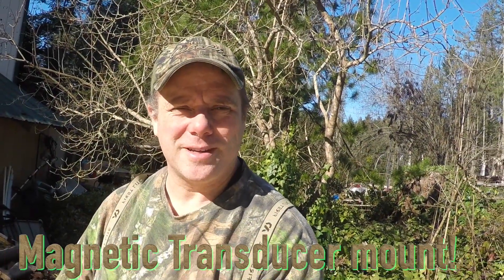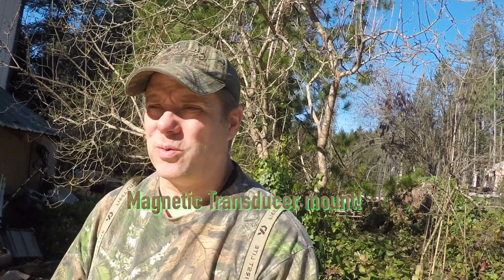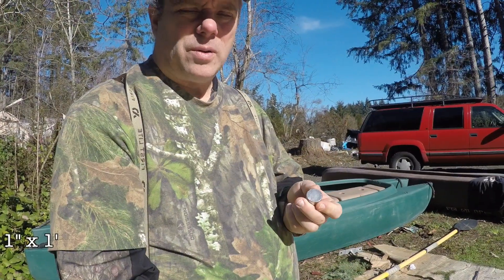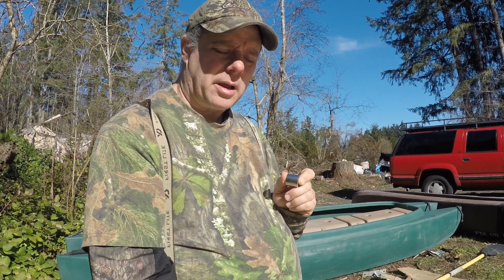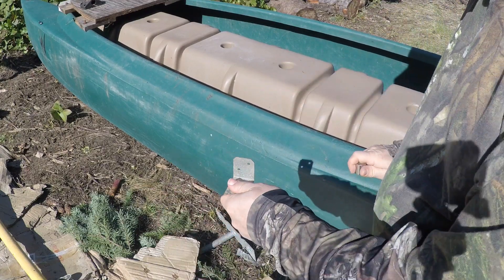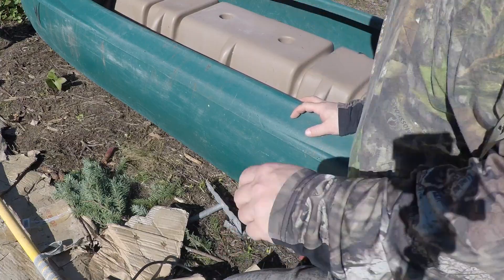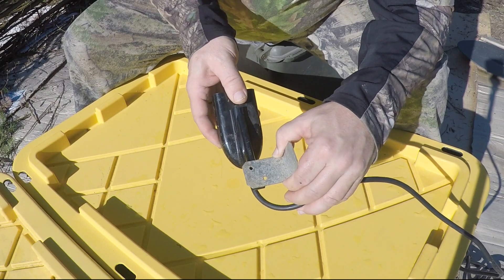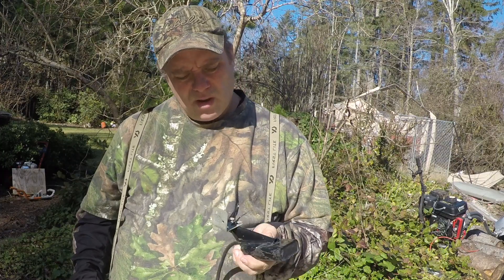Magnetic Transducer Mount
UPDATE:  WORKED GREAT!
Starting to rig up for fishing!  So I am testing a new way to mount my transducer with an 1 x1 Rare Earth N52 Magnet.  This is how I am going to give it a go.  Tell me what you think and if you think it will work!  Trying out tomorrow with my first trip to American Lake.

Stuff I use:

or on Amazon

Flahsers
Arrowflash Flashers
Dicknite Flashers

Hooks
Gamakatsu #2 dropshot

Fishing poles
Okuma SST Kokanee
Diawa Spinmatic

Fishing Reel:
Abu Garcia Black Max

Lowrance Elite 4